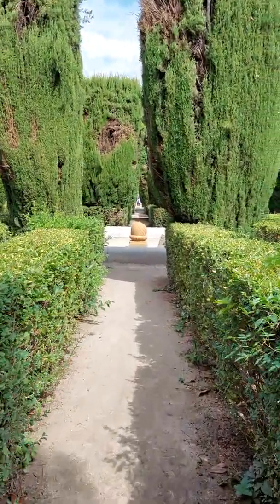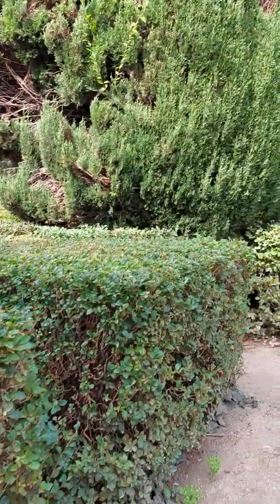another video of the park in Madrid!! such a lovely place